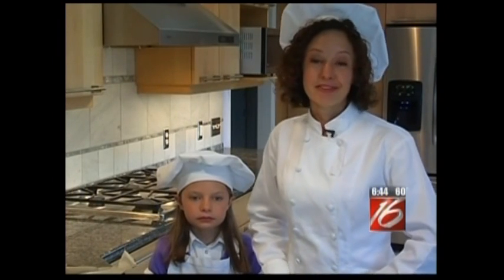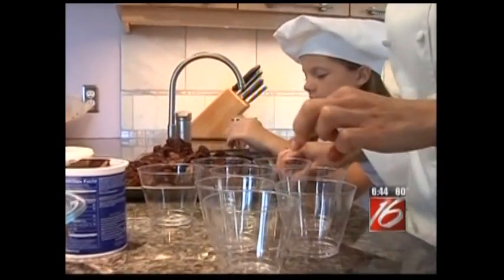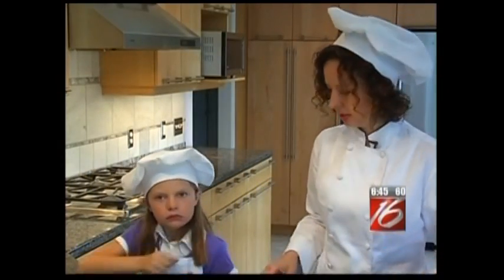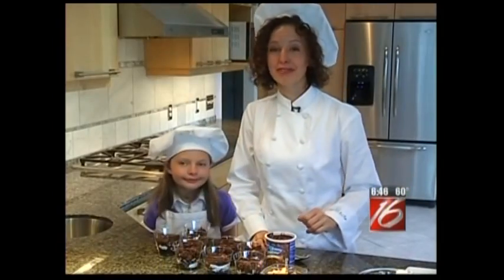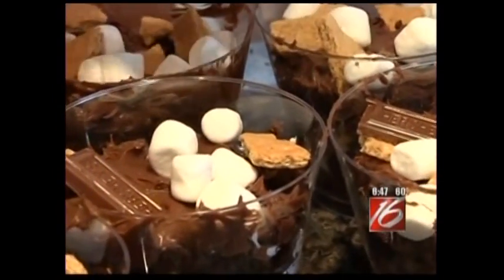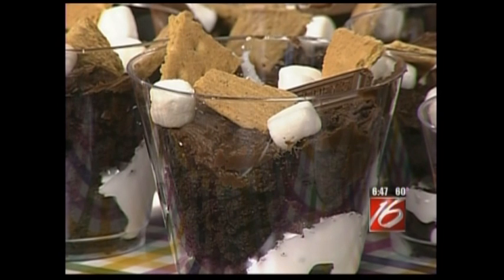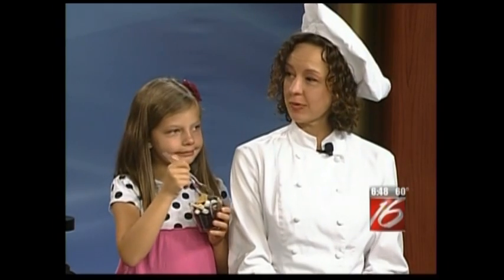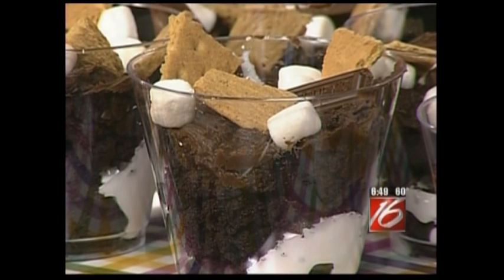Chef Becky's S'more Brownie Cups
So DELICIOUS!!  Brownies, marshmallows, Hershey's chocolate, graham crackers, and chocolate frosting unite to create a sinfully sweet and tasty dessert!!  No campfire needed!